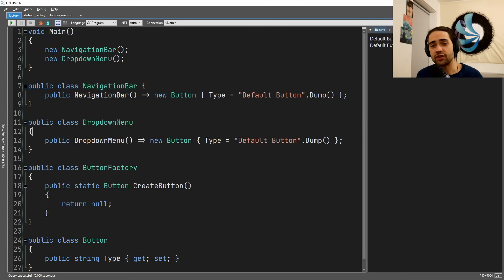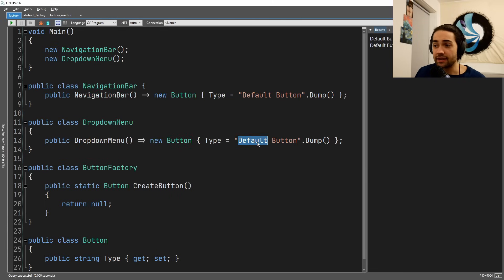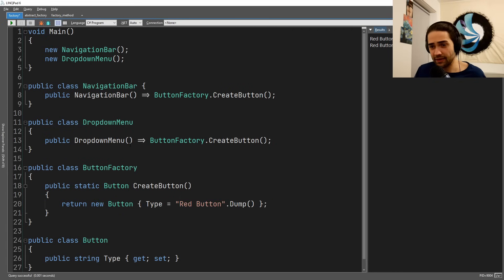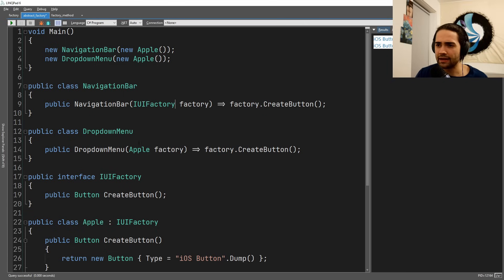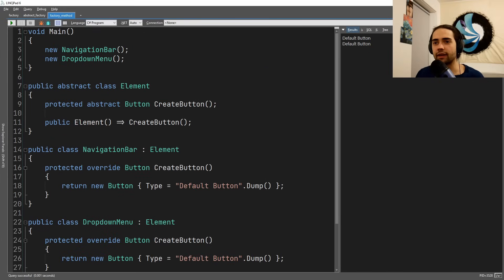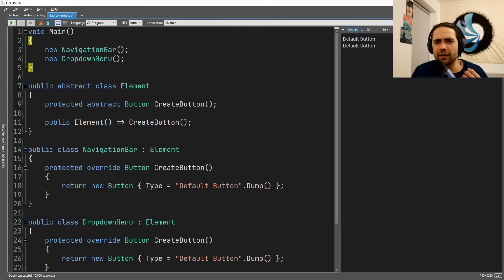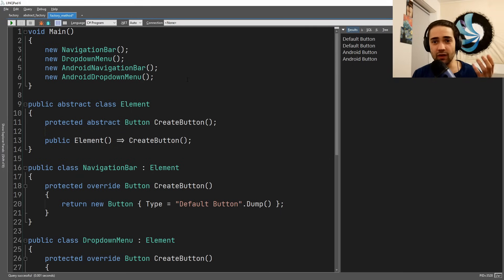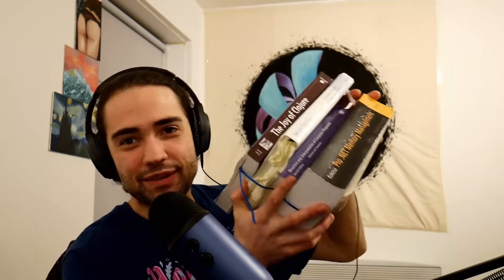Factory, Abstract Factory, Factory Method - Design Pattern (C#)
Explanation & Examples for the Factory, Abstract Factory and Factory Method design patterns.

RD5K9-4TXXW-KMV3G-NYWSF-3ZSTP